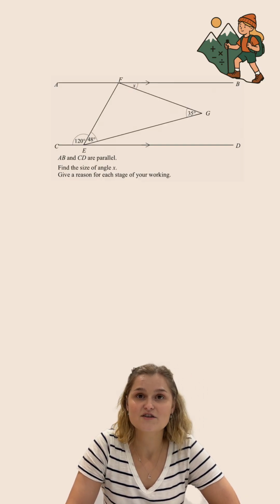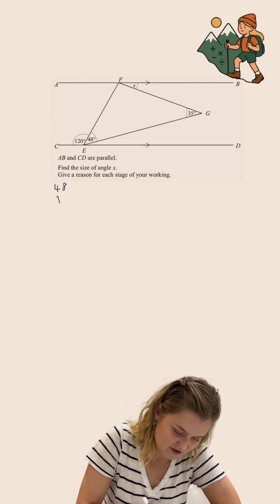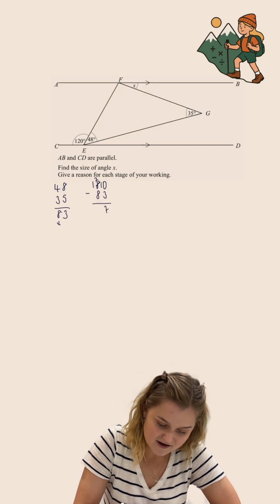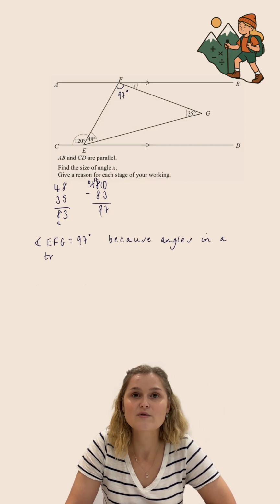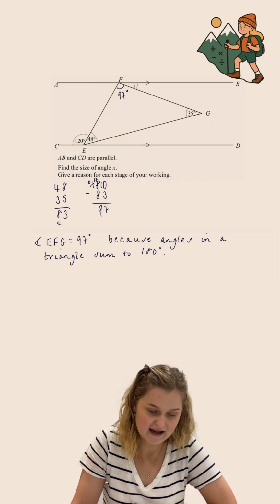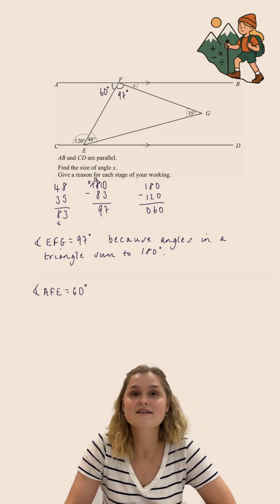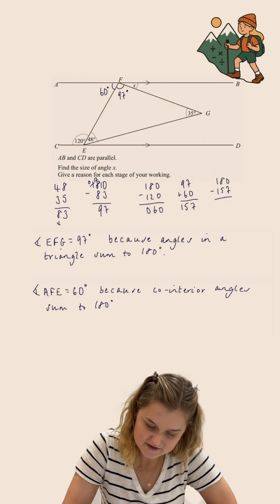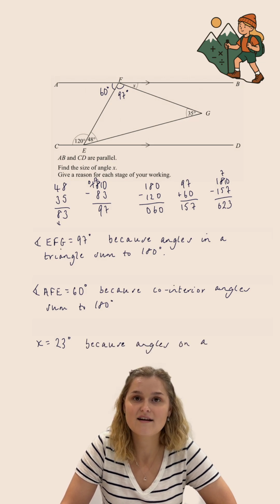Angles in parallel lines